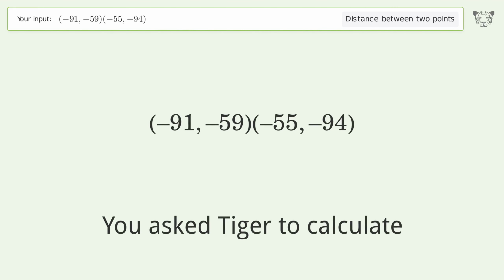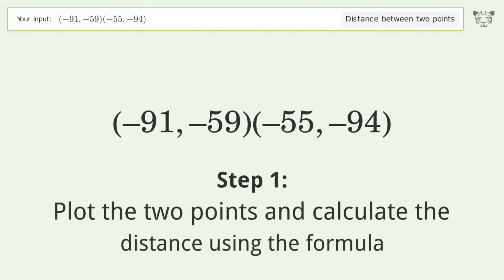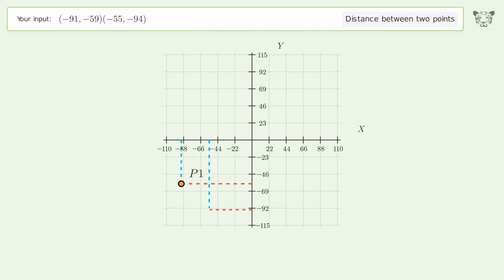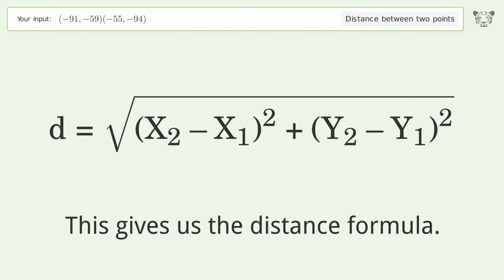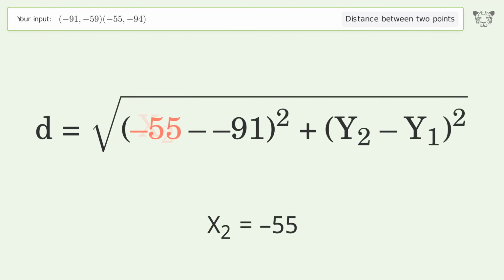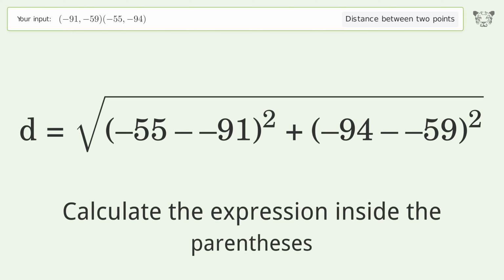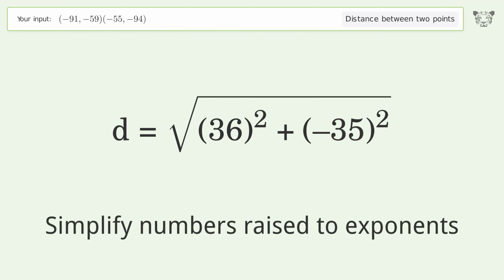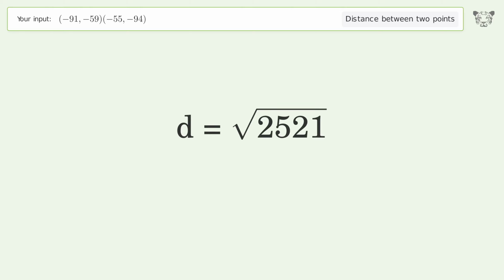Find the distance between two points p1 (-91,-59) and p2 (-55,-94): Step-by-Step Video Solution